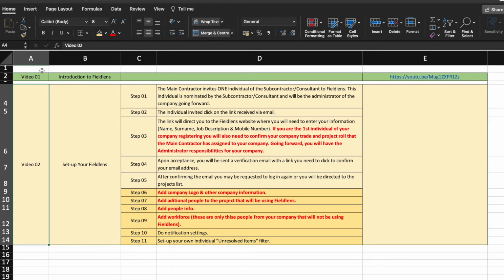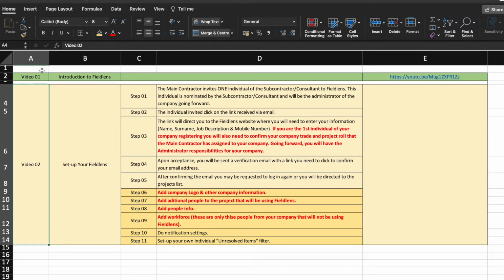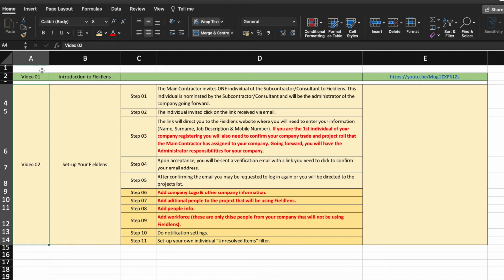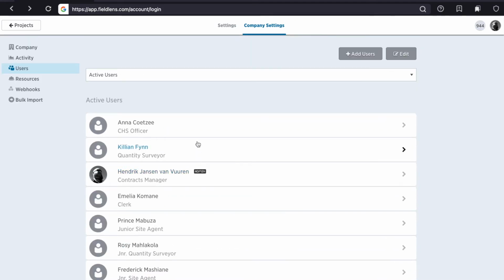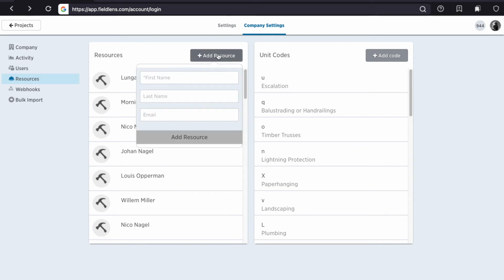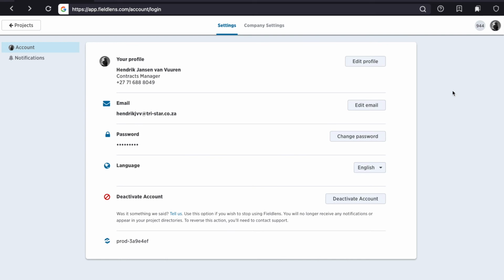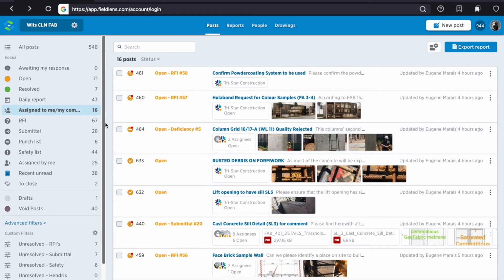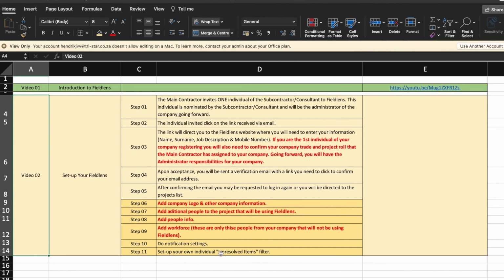Fieldlens for Construction - Application - Video 02 - Setting-up Your Fieldlens - 2021.04.14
The following steps covered for setting-up a company on Fieldlens:

Step 01 - The Main Contractor invites ONE individual of the Subcontractor/Consultant to Fieldlens. This individual is nominated by the Subcontractor/Consultant and will be the administrator of the company going forward.

Step 02 - The individual invited click on the link received via email.

Step 03 - The link will direct you to the Fieldlens website where you will need to enter your information (Name, Surname, Job Description & Mobile Number). If you are the 1st individual of your company registering you will also need to confirm your company trade and project roll that the Main Contractor has assigned to your company. Going forward, you will have the Administrator responsibilities for your company.

Step 05 - After confirming the email you may be requested to log in again or you will be directed to the projects list.

Step 06 - Add company Logo & other company information.

Step 07 - Add additional people to the project that will be using Fieldlens.

Step 08 - Add people info & photo.

Step 09 - Add workforce (these are only these people from your company that will not be using Fieldlens).

Step 10 - Do notification settings.

Step 11 - Set-up your own individual "Unresolved Items" filter.